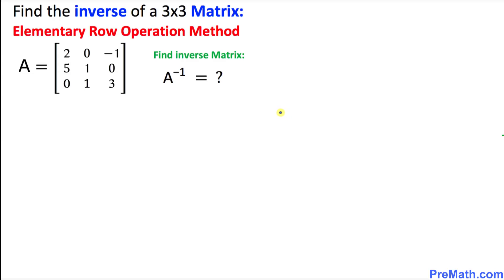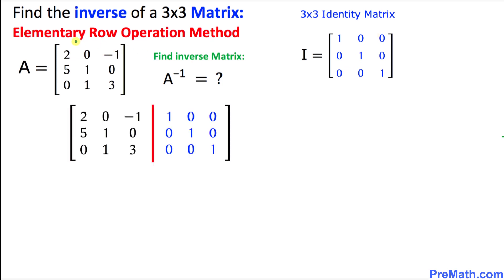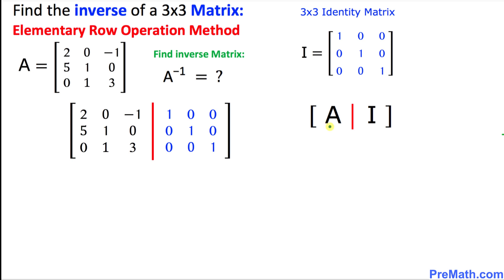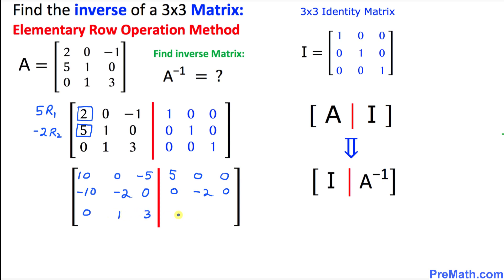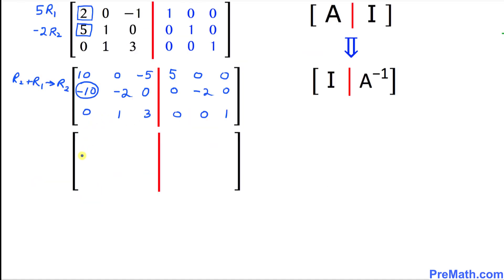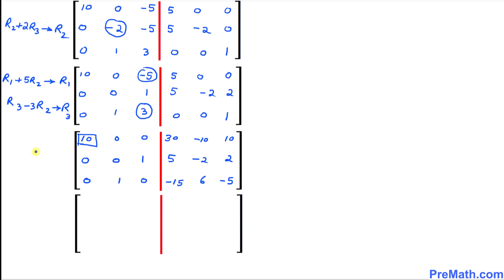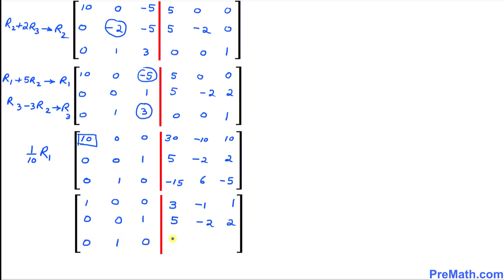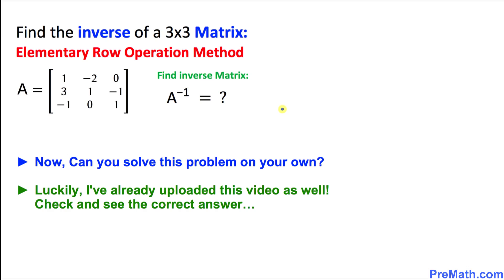Learn to Find the Inverse of a 3x3 Matrix | Step-by-Step Tutorial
Learn how to find the inverse of a 3x3 matrix using the elementary row operation method. Simple and in-depth explanation by PreMath.com